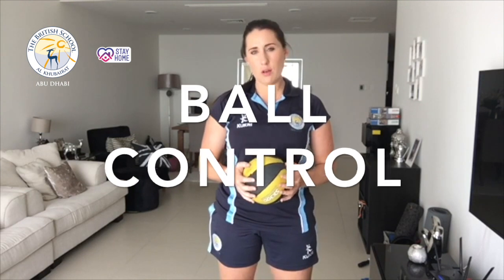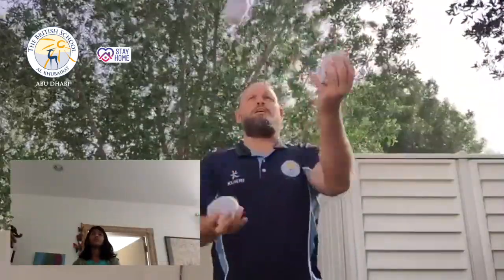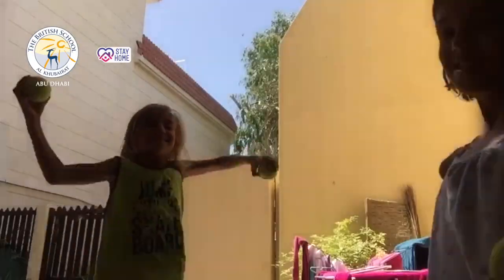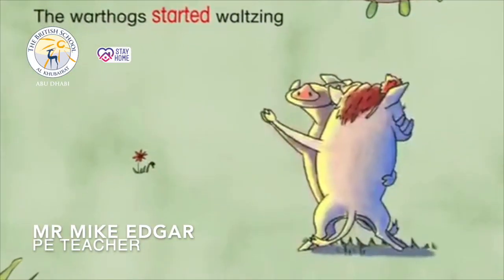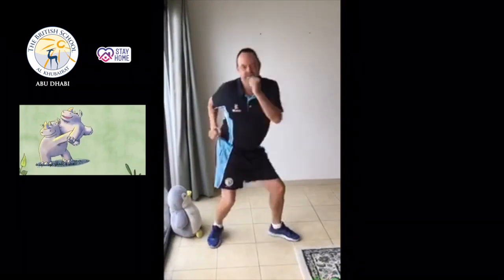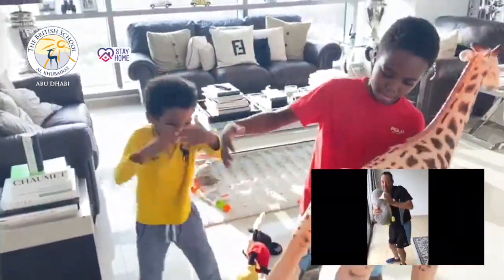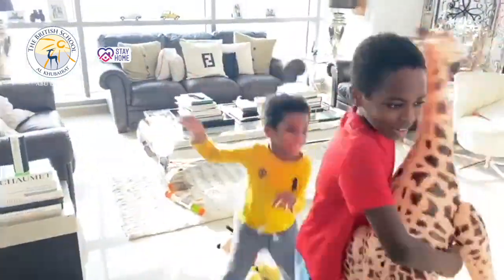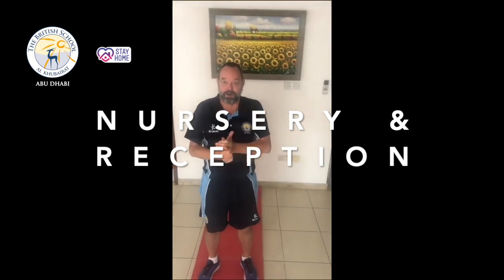Primary Physical Education Distance Learning 23 April 2020